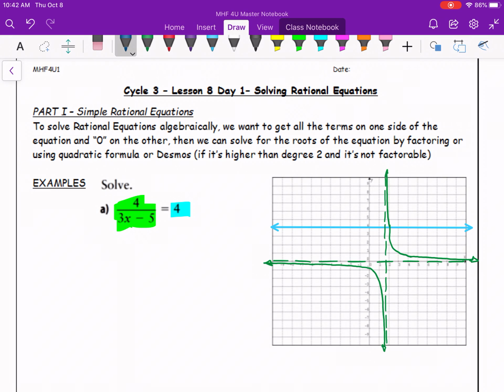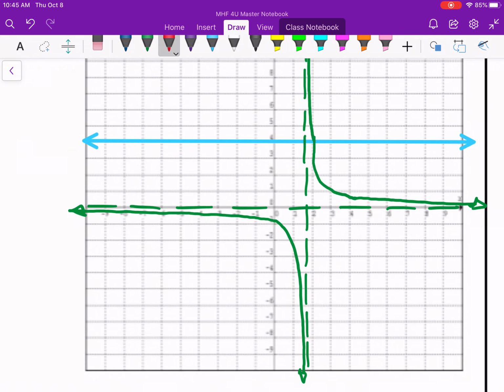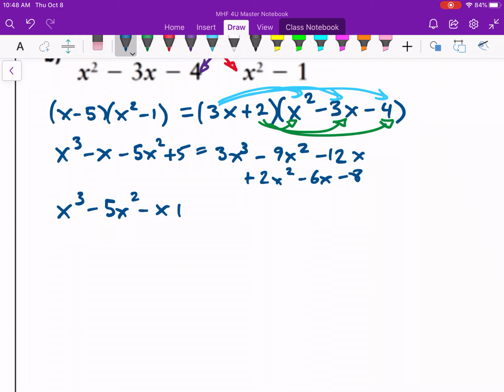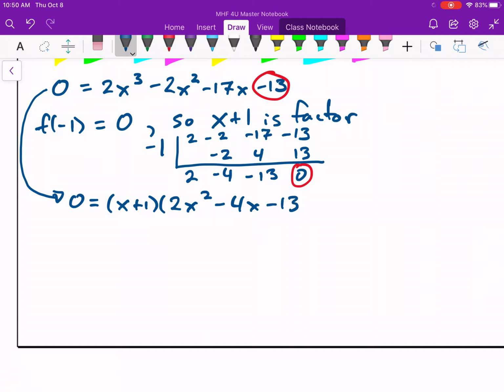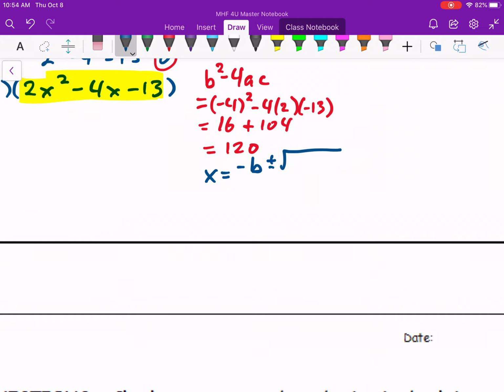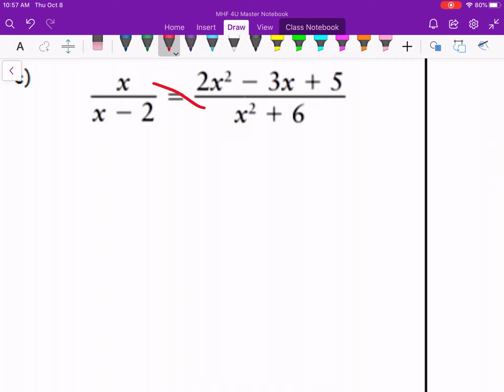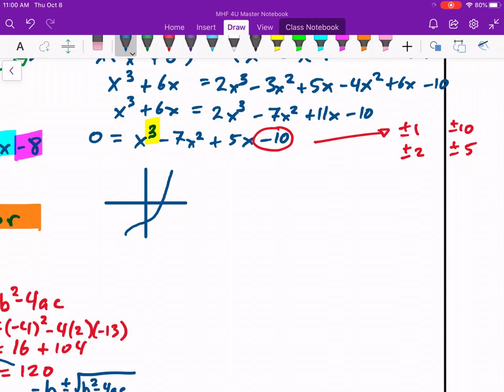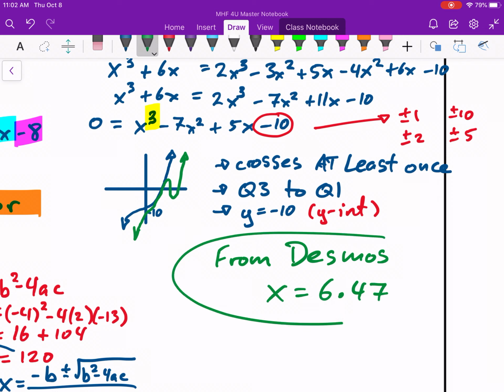MHF4U1 C3L8 Part 1 Solving Rational Equations